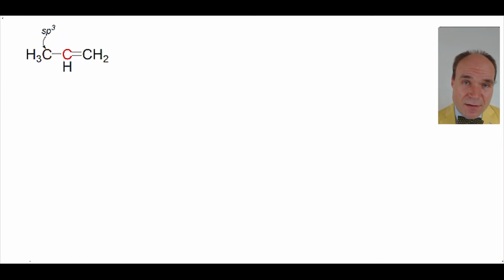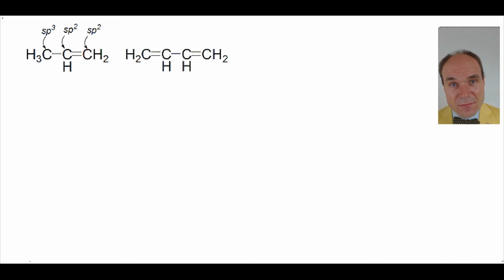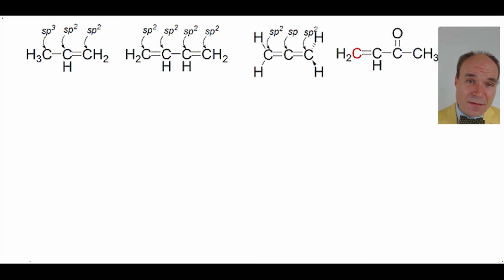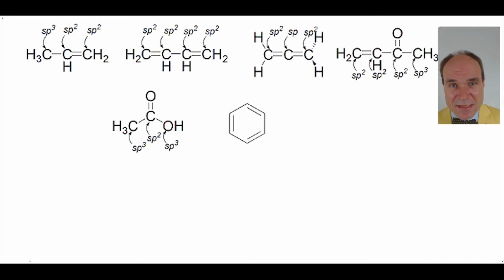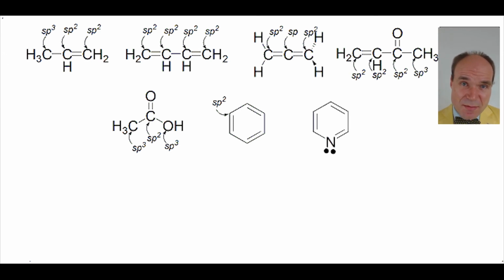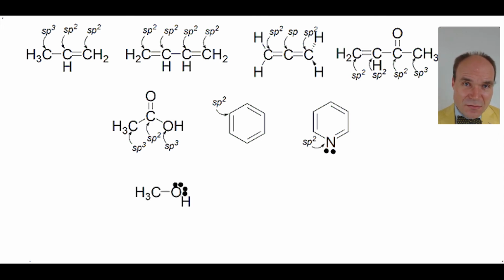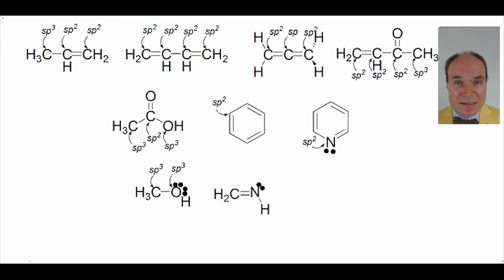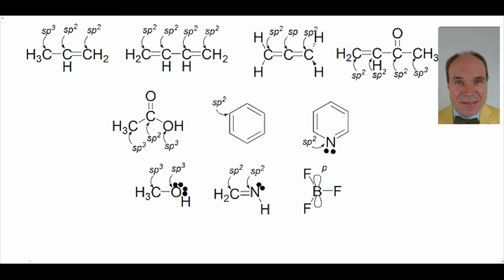The Identification of Hybridized Centres in Molecules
The examples represent a selection of different organic molecules to demonstrate recognition of the hybridization type at specific atoms in a variety of circumstances.